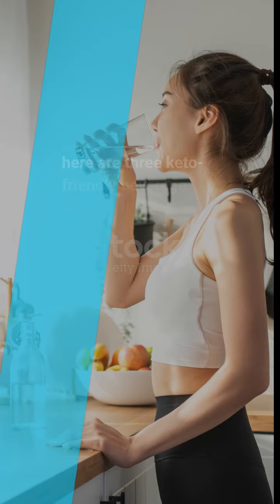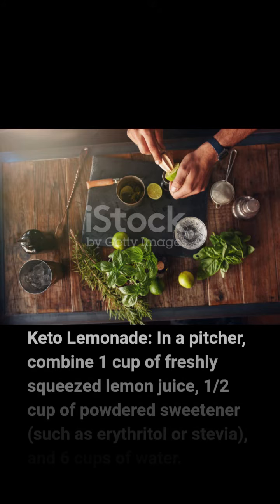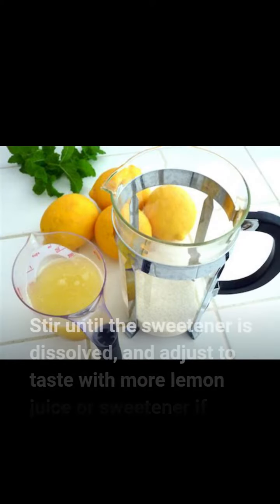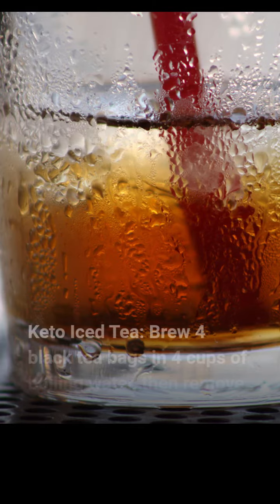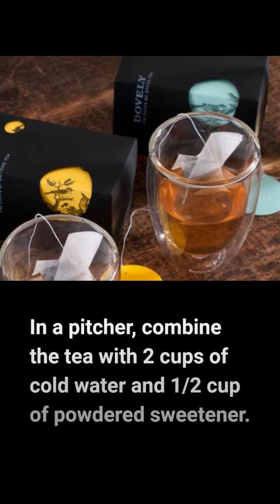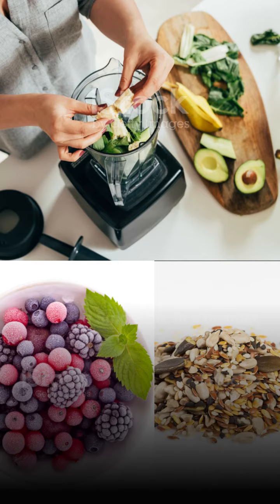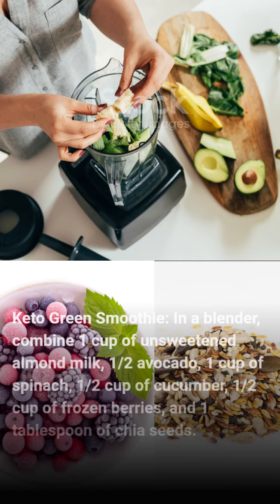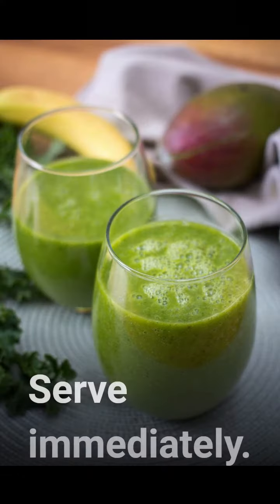Keto-friendly beverage recipes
Happy Health is a YouTube channel dedicated to promoting a healthy and happy lifestyle.
the ketogenic diet, also known as "keto," is a high-fat, low-carb diet that has grown in popularity recently. This implies that the body uses fat for energy rather than carbohydrates, which may result in weight loss.

some potential benefits of the ketogenic diet

weightloss , improvedhealth ( blood sugar control), reduced inflammation, and increased energy levels.
homemade refreshments can be a nutritious supplements to a ketogenic diet like
Nutrient-dense
Hydration
Low-carbohydrate
blood sugar management.
Consuming a larger variety of fruits and vegetables is crucial for overall health and may help lower the chance of developing chronic diseases. Incorporating juices to your diet can help you do this.